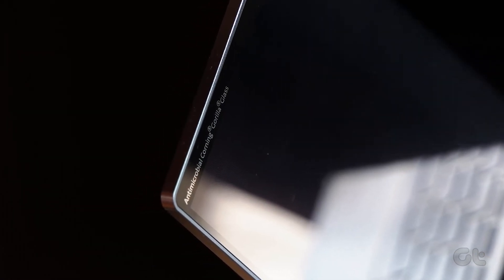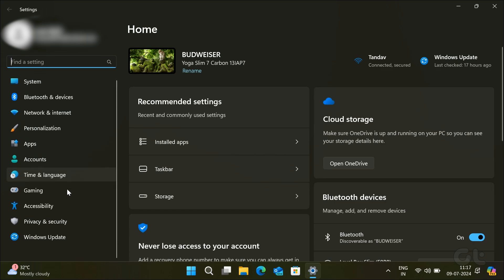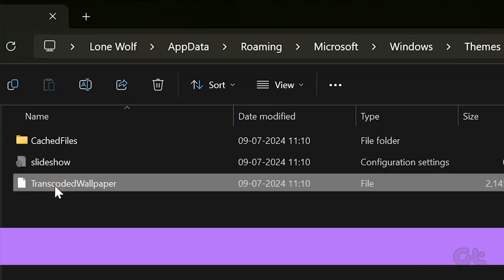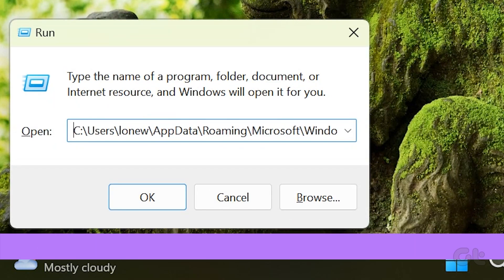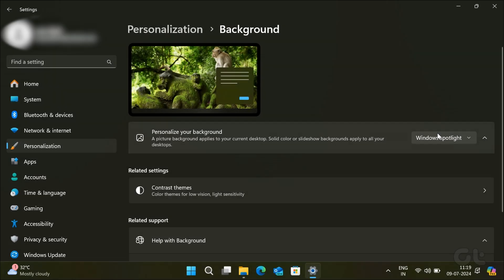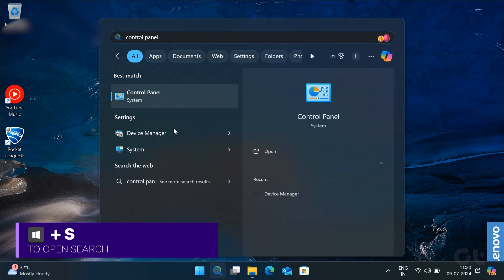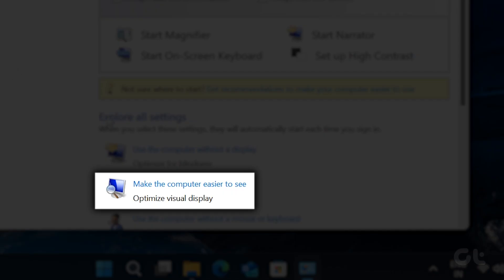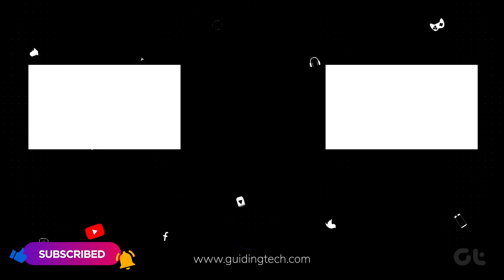How To Fix Unable to Change Desktop Background Wallpaper on Windows | Can't Change Wallpaper?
Are you unable to change the desktop background wallpaper on your Windows device? Worry not as in this video, we are going to fix that.

00:00 Intro
00:09 Activation of Windows
00:33 Transcoded Wallpaper
01:12 Ease of Access Settings
01:51 Outro